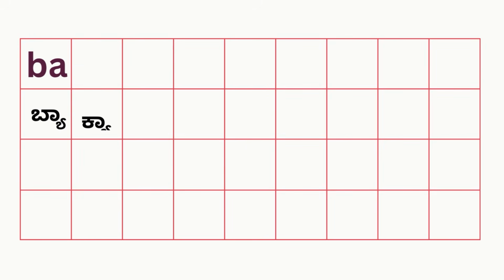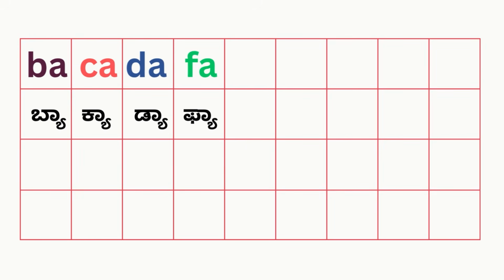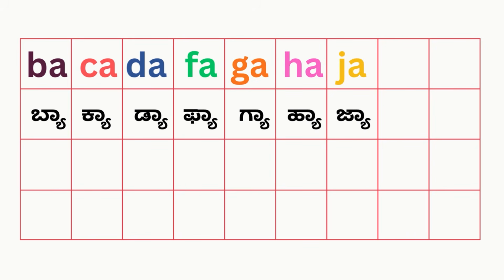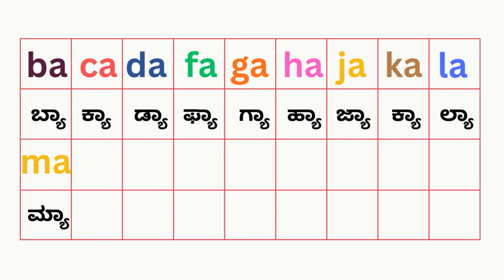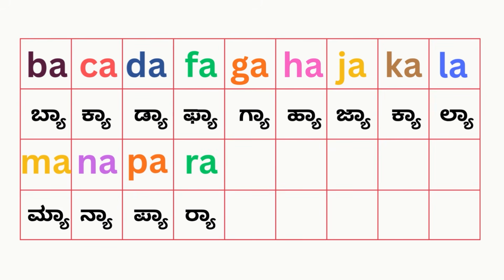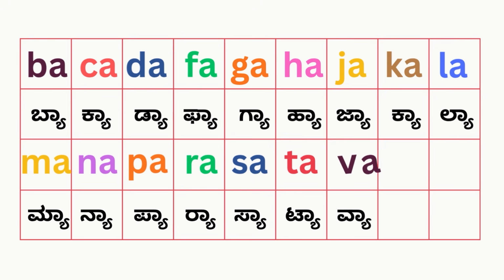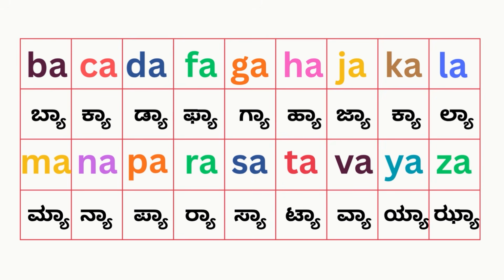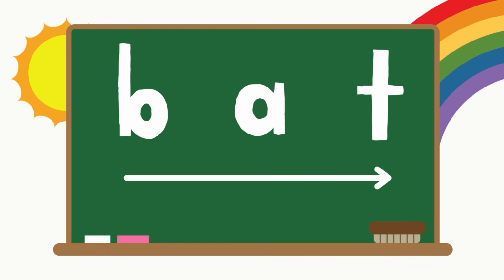Jolly Phonics Letter A Sound | SATPIN Group 1 | Learn English Reading & Writing | Bilingual Schools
Welcome to the Jolly Phonics SATPIN Series, specially designed for bilingual schools, teachers, parents, and beginner learners.

In this lesson, children will learn the short "a" sound using a fun, systematic phonics approach that develops strong reading, writing, spelling, and pronunciation skills.

📚 In this lesson:

✅ Short "a" sound
✅ Correct pronunciation
✅ Letter sound practice
✅ Blending simple words
✅ Reading practice
✅ Writing practice
✅ Classroom-friendly activities

This video is ideal for:

Primary School Teachers
Bilingual Schools
English Beginners

We're creating a complete step-by-step Jolly Phonics course with lessons, worksheets, activities, and classroom resources.

👍 If you found this lesson helpful:

Share it with teachers and parents
Leave a comment telling us where you're watching from

Together, let's make English learning simple, enjoyable, and effective for every child.